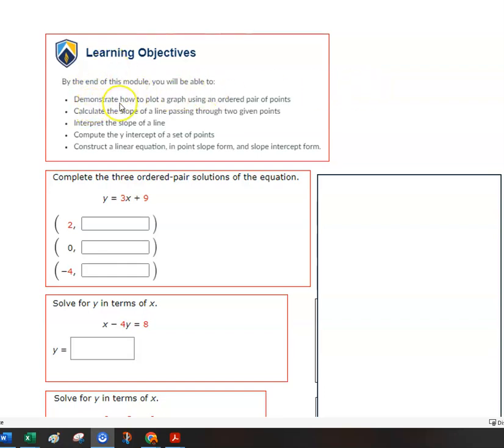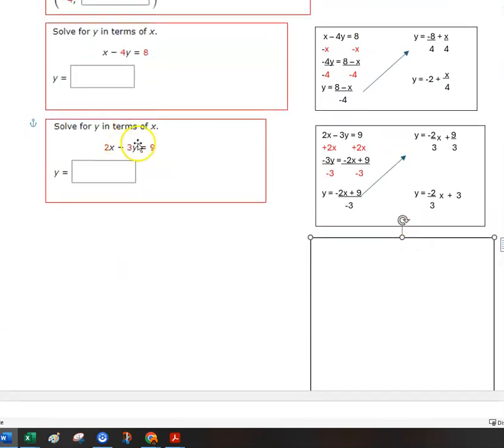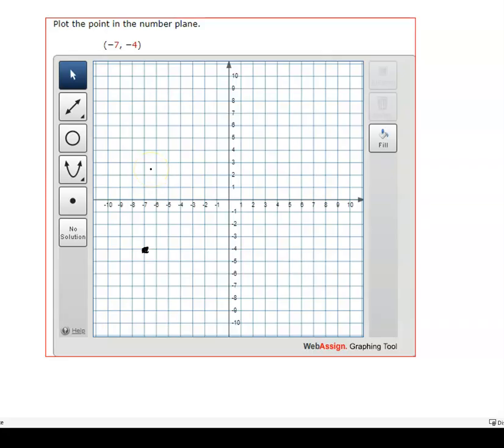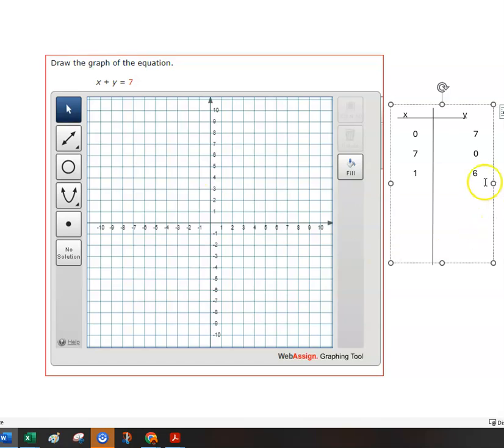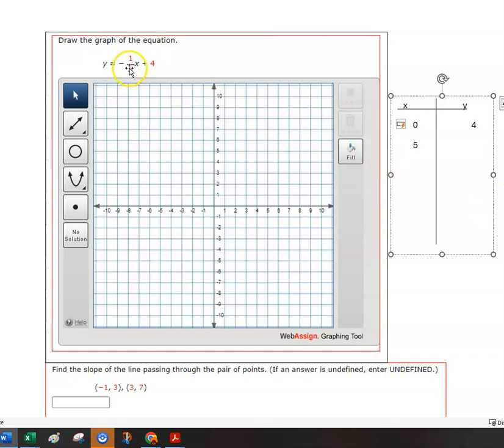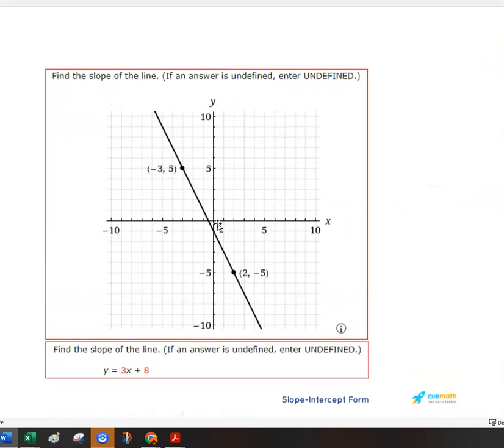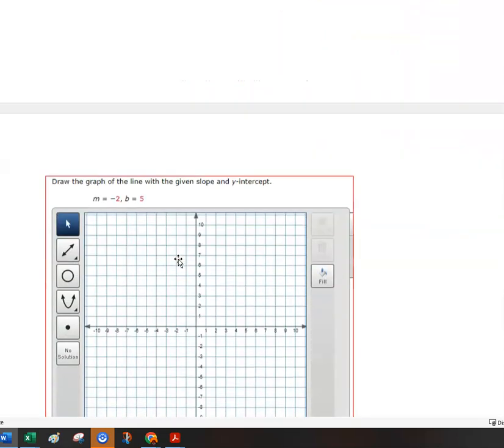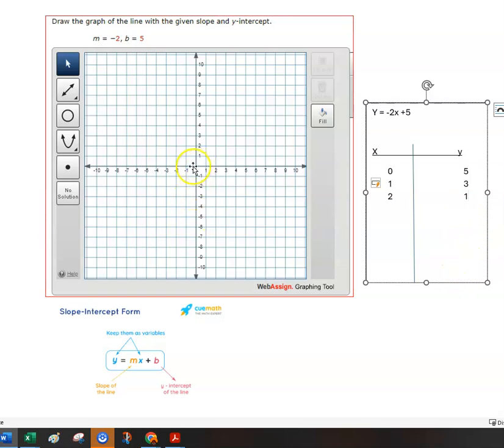October 1, 2024